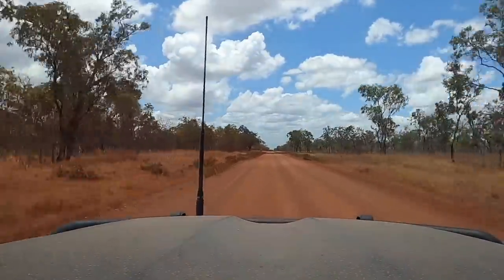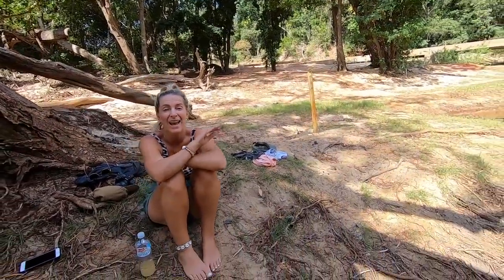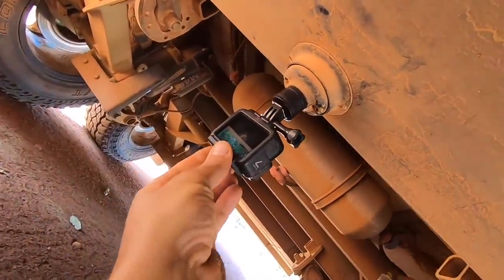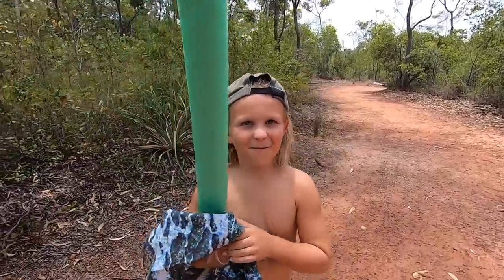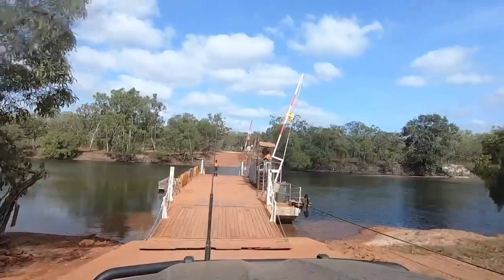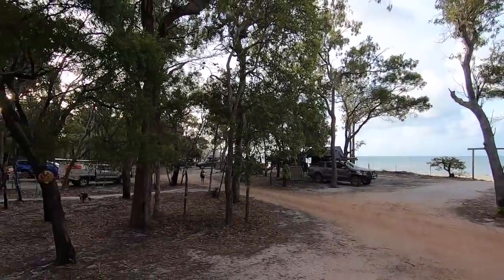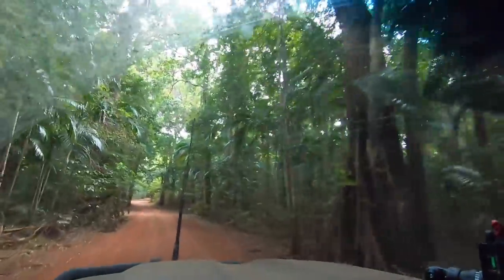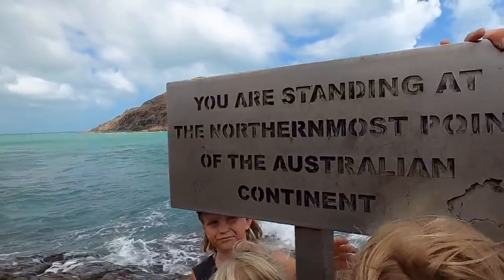CAPE YORK WITH AN OFF ROAD CARAVAN ep. 3 | OLD TELEGRAPH TRACK & THE TIP!! Roadtrip Australia series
Welcome back to Part 3 of our Cape York Adventures!! In this episode we take you from Chilli Beach to the very tip of Australia!!
We stay at Moreton Telegraph station, hit the Old Telegraph Track, Swim at fruit bat falls and then we cross the Jardine to stay at Punsand Bay and explore the Tip of Cape York!
ENJOY GUYS!! Let us know your comments and feedback below.

It all started when…
In December 2015 we packed up and hit the road for what we thought would be a 12 month Lap of Oz. Fast forward 4 years and we decided to create a video series of our travels to show you all what it’s like to live life on the road!!